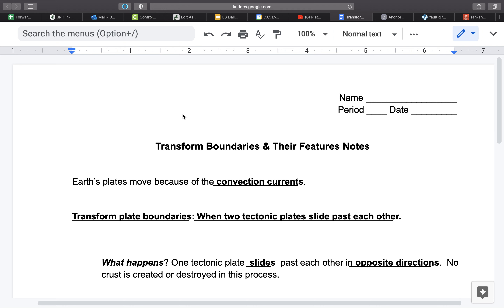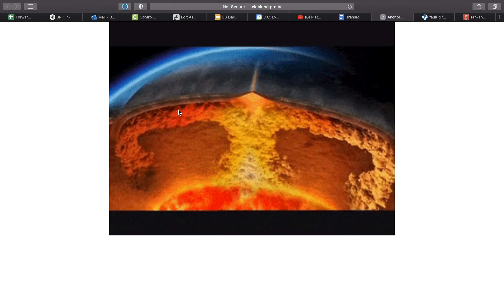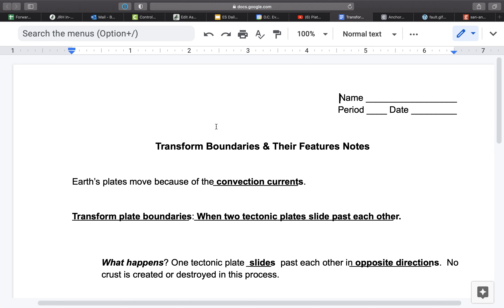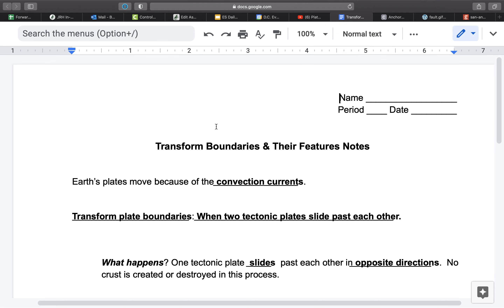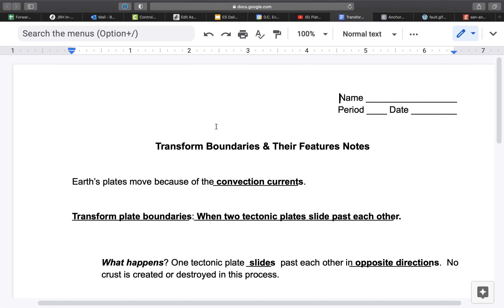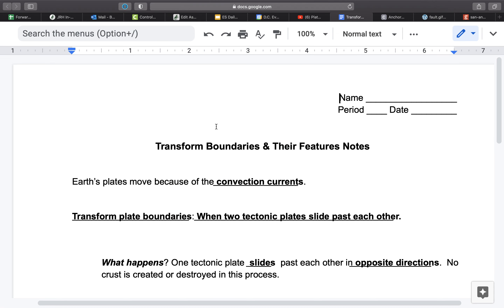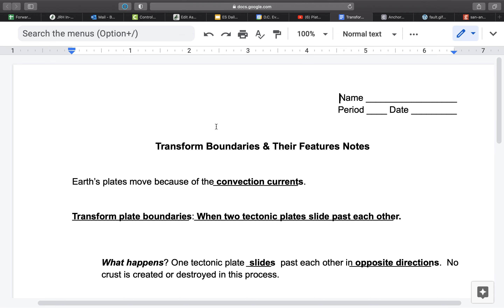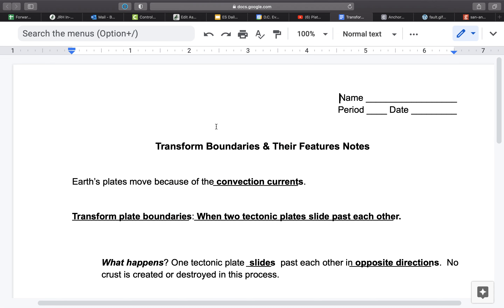Transform Boundary notes